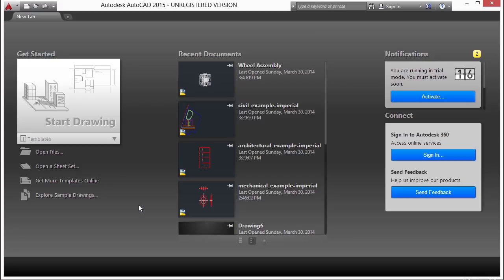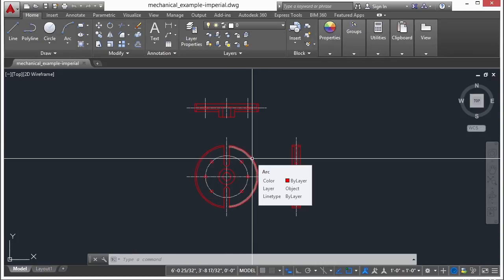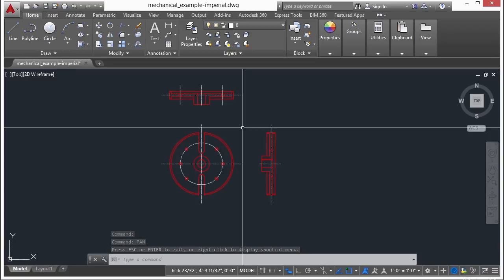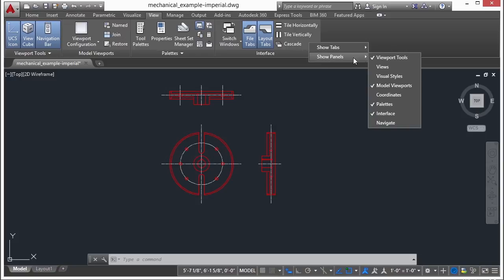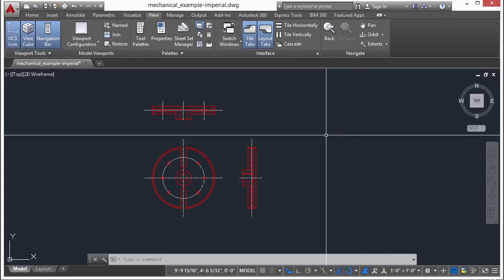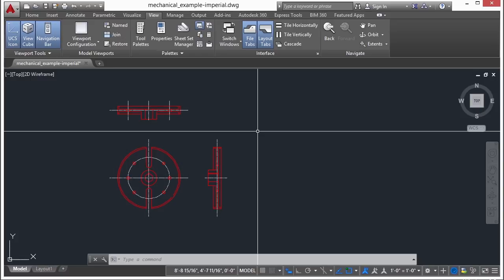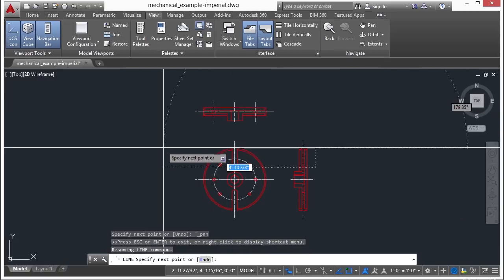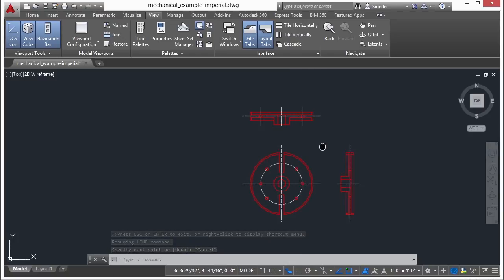Pan1 autocad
autocad